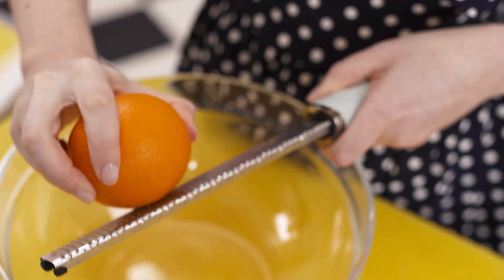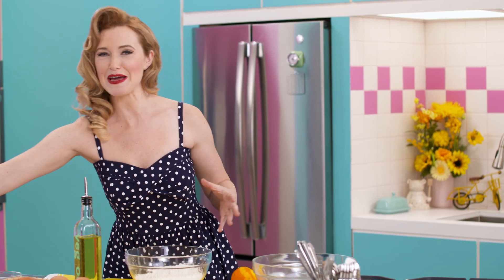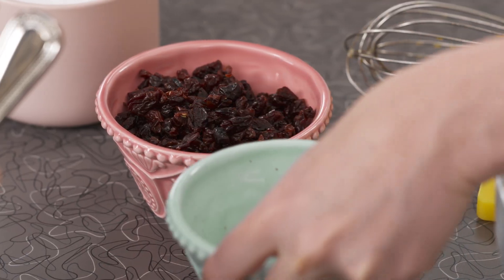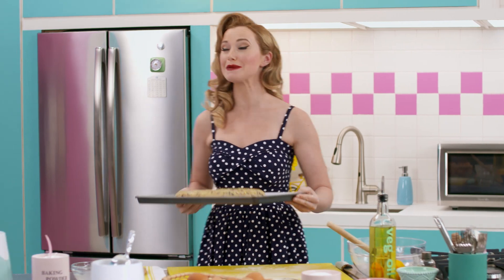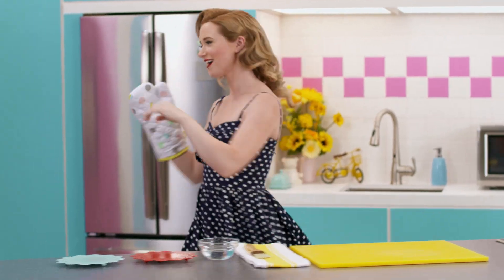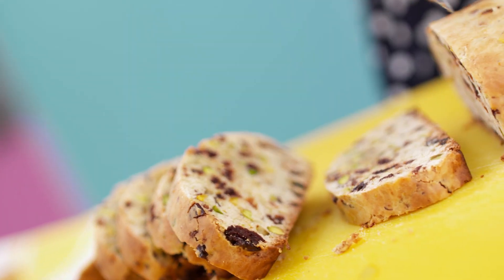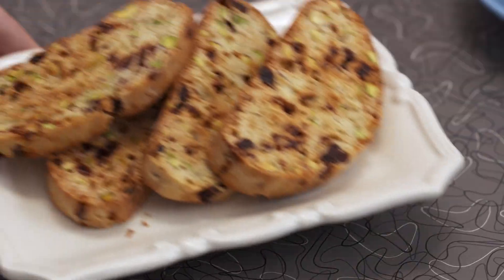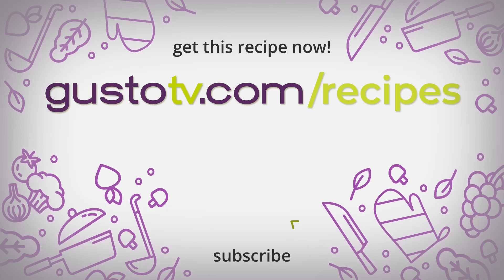Cherry-Pistachio Biscotti I Flour Power | Jessica Mcgovern | Gusto TV